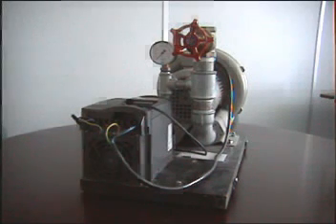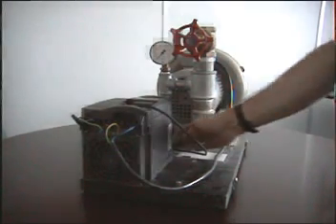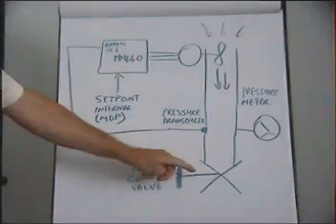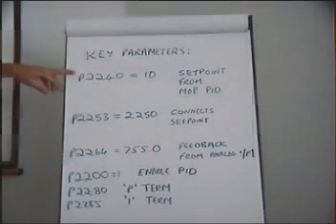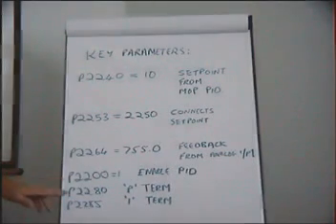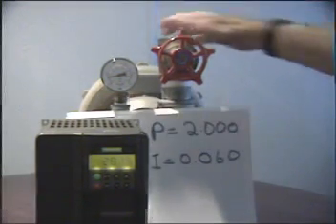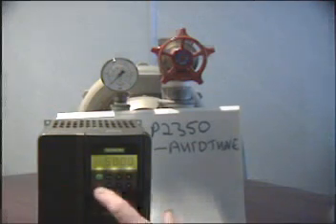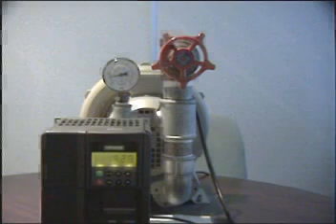Điều khiển PID trong Biến tần Siemens